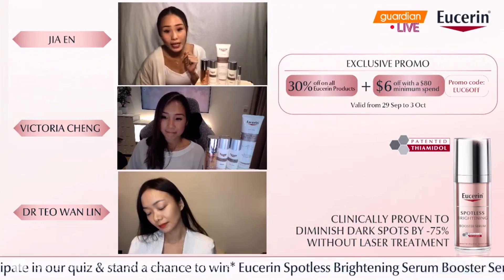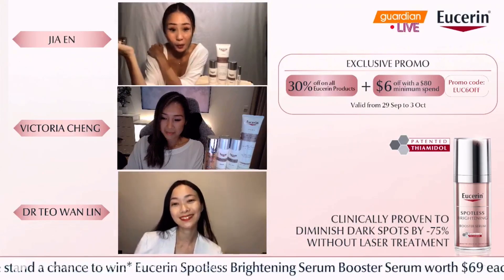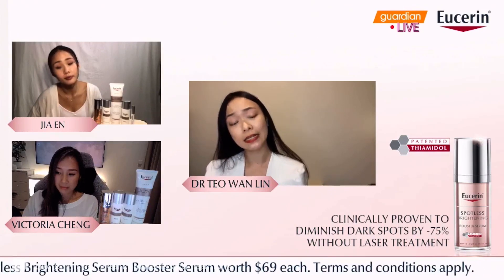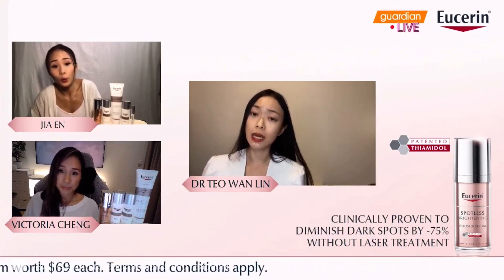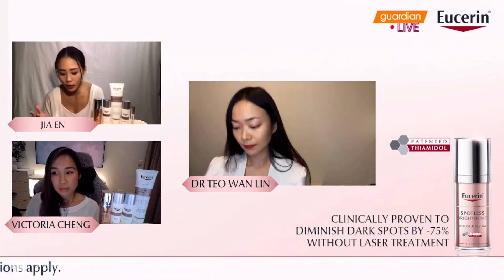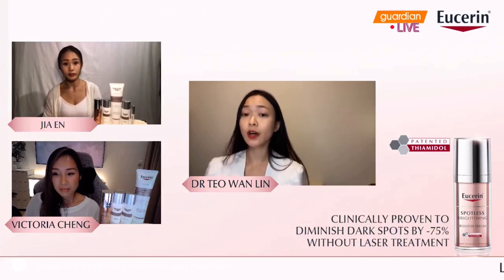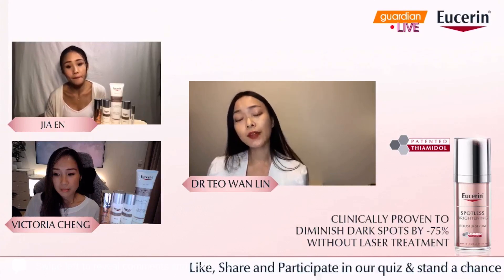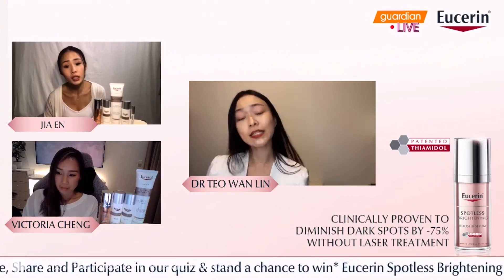Active Ingredient Thiamidol for Dark Spots and Hyperpigmentation Explained by Dermatologist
Dr. Teo Wan Lin, accredited dermatologist from Singapore's TWL Specialist Skin & Laser Centre, explains what is the function of active ingredient Thiamidol for dark spots and hyperpigmentation.

Thiamidol is what we call an inhibitor. Specifically, it inhibits the enzyme known as tyrosinase, which is key in the formation of pigment. In this case, based on the clinical studies and research conducted by Eucerin, patented Thiamidol was the most potent tyrosinase inhibitor amongst 50,000 active compounds. In a sense, I think it is important to recognise that it works at the root cause of pigmentation.